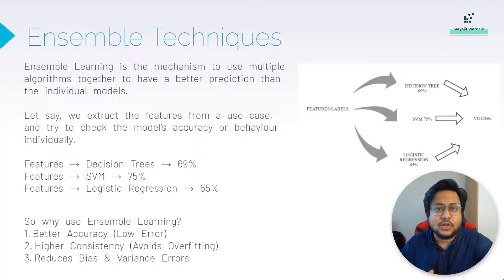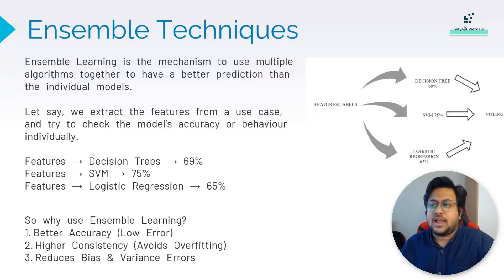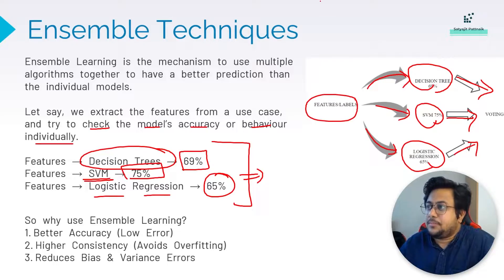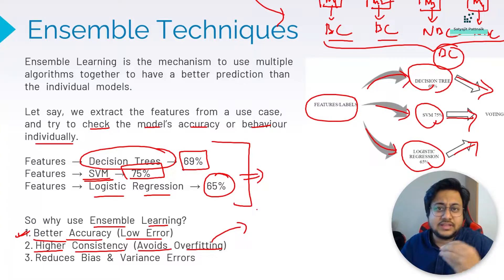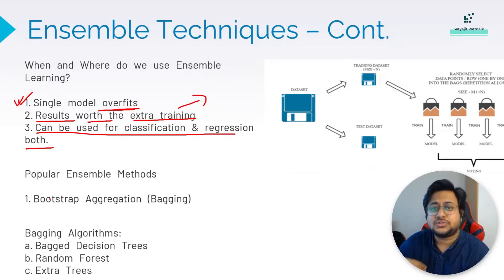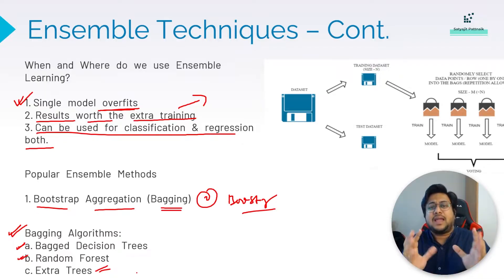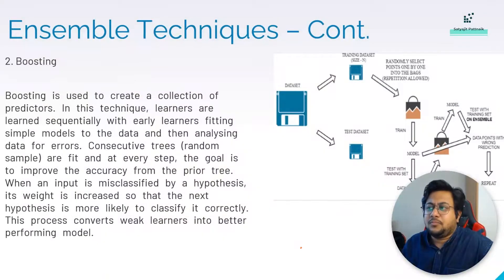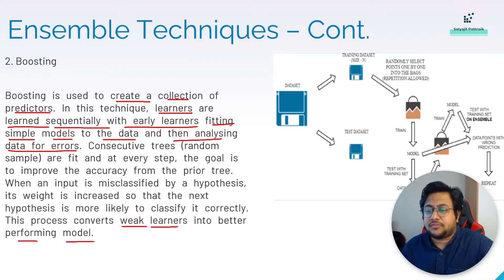Ensemble Learning Techniques in Machine Learning | Bootstrap Aggregataion (Bagging) vs Boosting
In statistics and machine learning, ensemble methods use multiple learning algorithms to obtain better predictive performance than could be obtained from any of the constituent learning algorithms alone. Unlike a statistical ensemble in statistical mechanics, which is usually infinite, a machine learning ensemble consists of only a concrete finite set of alternative models, but typically allows for much more flexible structure to exist among those alternatives.

In this video, we will be talking about Ensemble Learning, when & where to use them, and the two different types of Ensemble Learning, along with basic differences in various algorithms. At the end of the lecture, we will also go through a practical code for better understanding.

𝐓𝐢𝐦𝐞𝐋𝐢𝐧𝐞:

✅ 00:00 Introduction
✅ 00:13 What is Ensemble Learning?
✅ 01:14 What are Standalone Models?
✅ 04:25 Why do we use Ensemble Learning?
✅ 05:22 When & Where do we use Ensemble Learning?
✅ 06:20 Types of Ensemble Learning: Bootstrap Aggregation (Bagging) & Boosting
✅ 06:44 Bootstrap Aggregation (Bagging)
✅ 10:12 Boosting
✅ 15:50 Practical Implementation: Codes